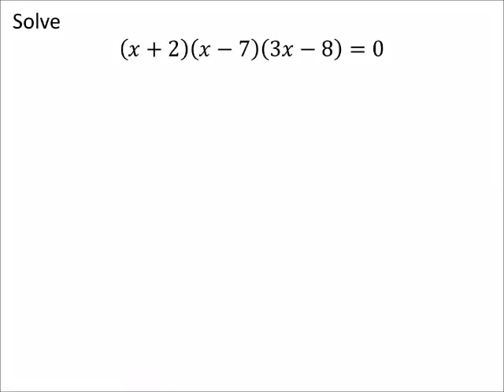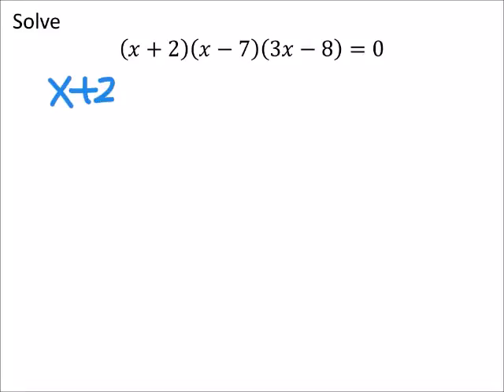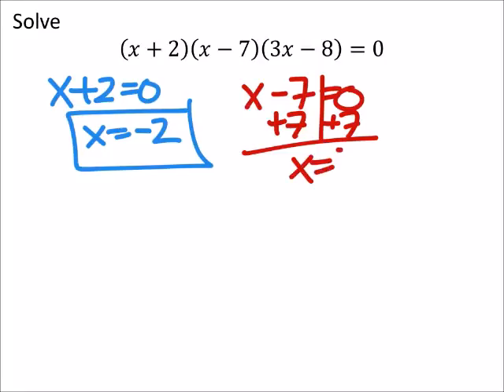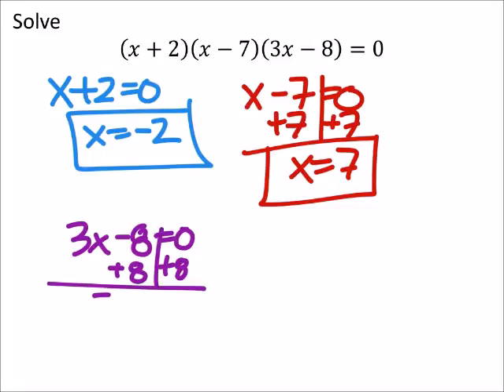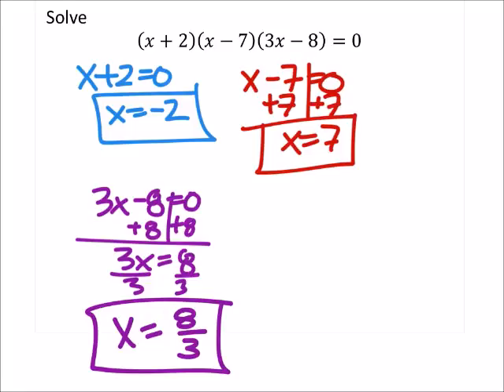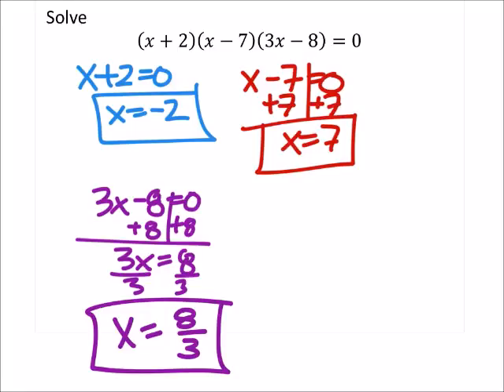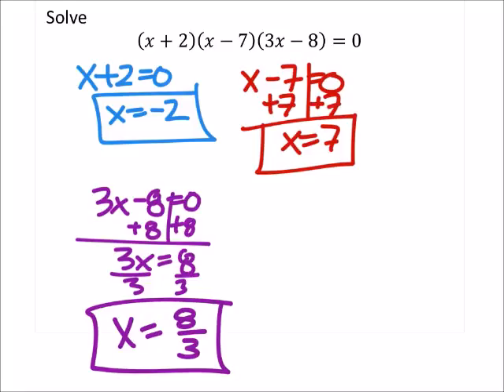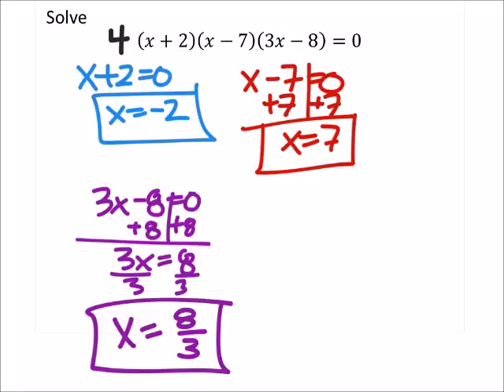How to Solve an Equation with 3 Binomials (Polynomials) (a MATH 1010 Problem)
The problem:
Solve
(𝑥+2)(𝑥−7)(3𝑥−8)=0